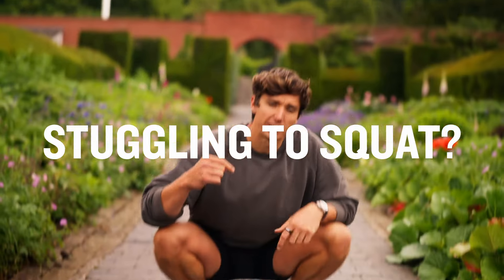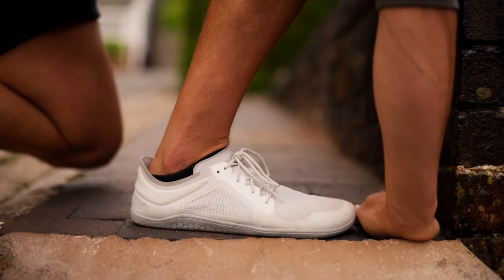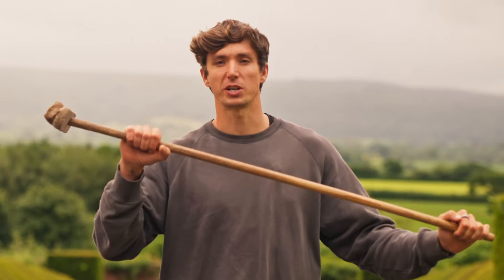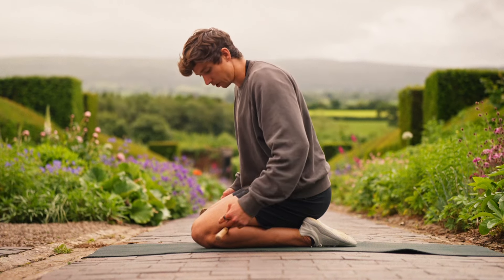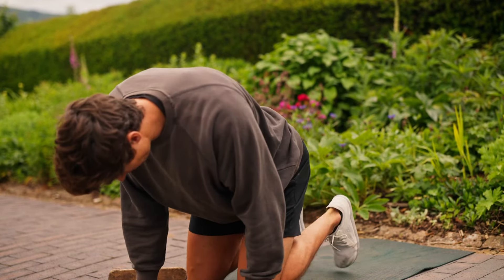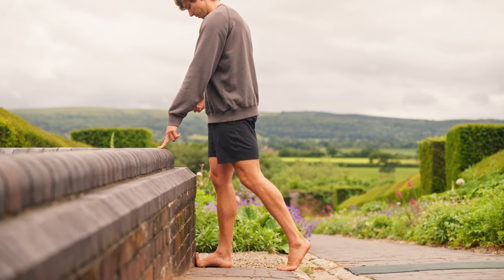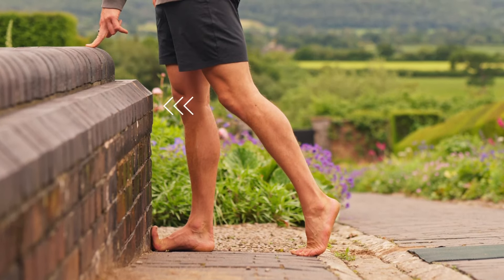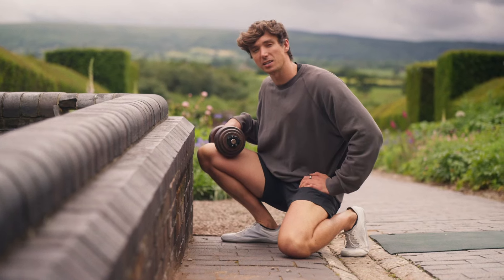Struggling to Squat? Fix Your Ankles - With Tom Merrick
Struggling to squat deep?

💪 Let’s start from the ground up—your ankles might be the culprit! If you find your squat depth lacking, ankle mobility could be the key to unlocking that range of motion.

In this video, Tom Merrick AKA @BodyweightWarrior  walks you through a quick ankle mobility test to see if this is your limiting factor and show you four simple drills to improve your flexibility. From soft tissue work with a broomstick to targeting stubborn calves, this routine will help you regain control over your ankle range and get deeper into your squat.

✅ Ready to strengthen those feet and ankles even more? Check out the Foot & Ankle course over on the Vivo Health platform!

"And as always, happy stretching!" 🙌